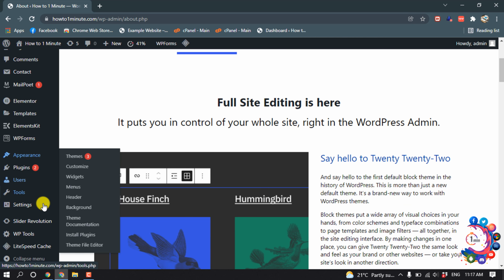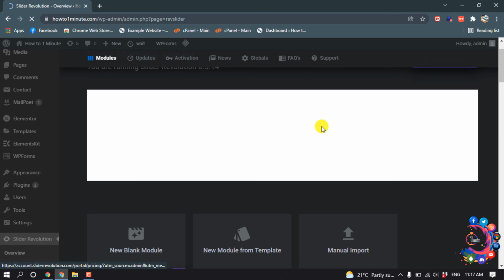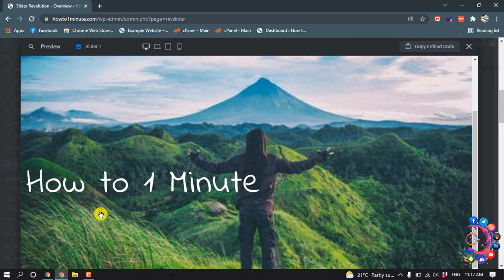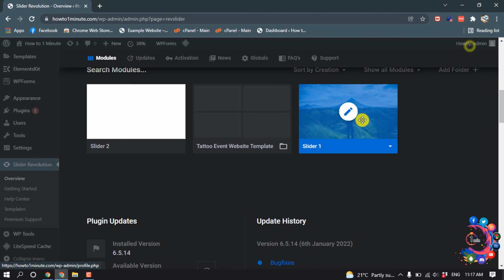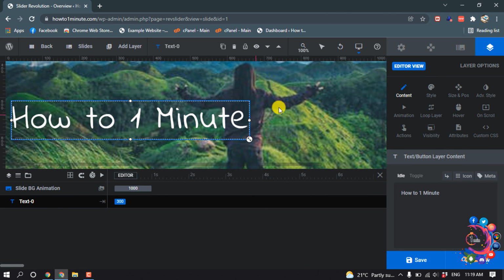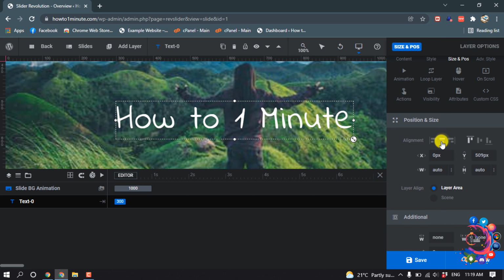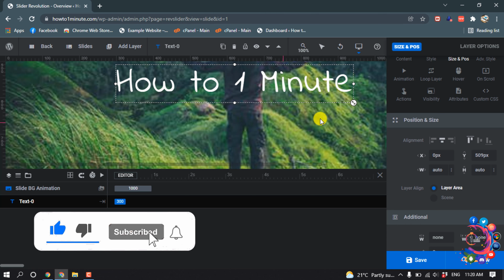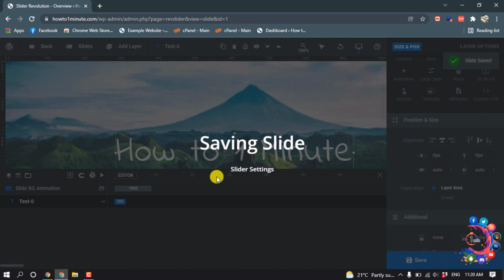How to center text in revolution slider 2026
How to center text in revolution slider
Click on your text layer.
Select “Styles”
Click on “Spaces”
Select the Tex Align dropdown (last item on the right)
Center your text